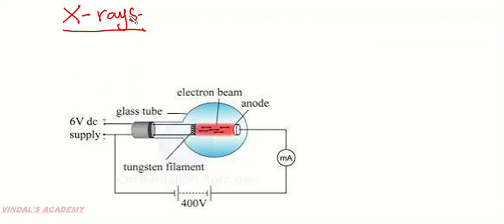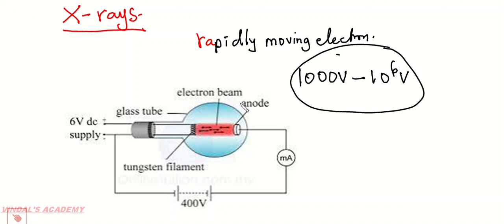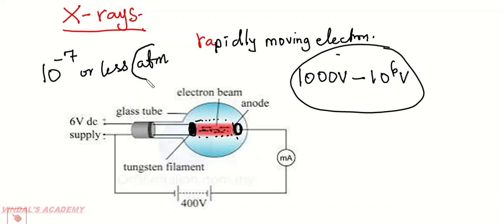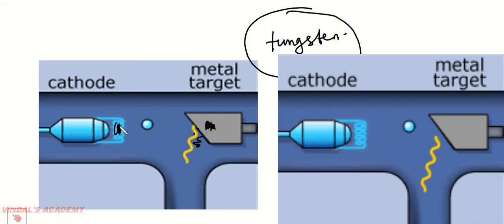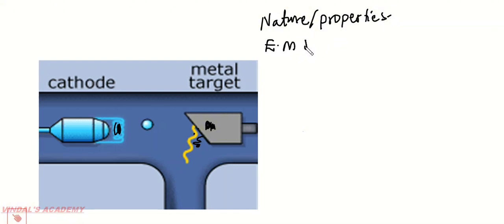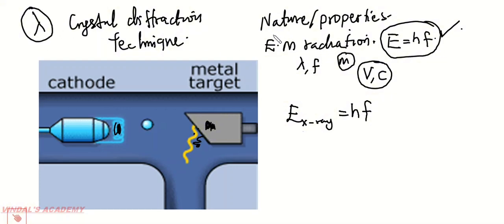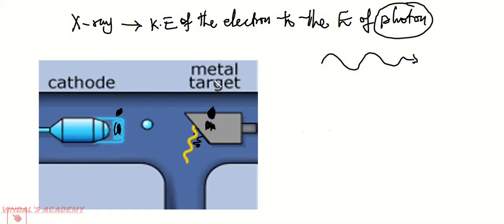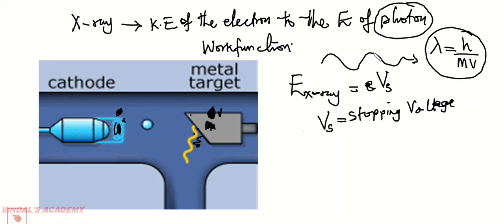Waec 2025 Likely Questions,X-ray production and introduction.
X-rays are a form of electromagnetic radiation with wavelengths ranging from 0.01 to 10 nanometers. In the setting of diagnostic radiology, X-rays have long enjoyed use in the imaging of body tissues and aid in the diagnosis of disease. Simply understood, the generation of X-rays occurs when electrons are accelerated under a potential difference and turned into electromagnetic radiation.An X-ray tube, with its respective components placed in a vacuum, and a generator, make up the basic components of X-ray production. Essential components of an X-ray tube include a cathode, and an anode separated a short distance from each other, a vacuum enclosure, and high voltage cables forming the X-ray generator attached to the cathode and anode components.In the generation of X-ray production, a cathode filament machined in a cathode cup is activated, causing intense heating of the cathode filament.The heating of the filament leads to the release of electrons in a process called thermionic emission.The released electrons form in an electron cloud at the filament surface, and repulsion forces prevent the ejection of electrons from this negatively charged cloud.Upon application of a high voltage by an X-ray generator to the cathode as well as the anode, there is an acceleration of electrons ejected to an electrically positive anode.The filament and the focusing cup determine this path of acceleration. The number of electrons is measured in the form of milliampere (mA) units, where 1 milliampere is equal to 6.24 x 10^15 electrons/s. Electron kinetic energy (measured in keV) is related to the applied voltage. The tube voltage, tube current, and exposure duration (measured in seconds) are adjustable by the user.

Once the high kinetic energy electrons finally reach the anode target, this initiates the process of X-ray production. Tungsten is often the usual anode target, although other material targets are also employed. Electrons come extremely close to the nucleus of the target, causing a deceleration and change in direction, converting the kinetic energy to electromagnetic radiation in a process known as “breaking radiation” or bremsstrahlung.The output is a spectrum of X-ray energies. Incident electrons can also result in ionization, whereby the approaching electron can remove a second electron belonging to an atom of the anode target, losing its energy through ionization or excitation. This process leads to an emission of a photon as the electron orbit vacancy gets filled by an orbital shell electron from a further out shell. Considering orbital energies and their differences are unique in atoms, this leads to a “characteristic X-ray” with energies that can serve as a fingerprint unique to each anode target. Bremsstrahlung X-rays, however, constitute the majority of X-rays produced in this process.

Before understanding the final production of an X-ray image, it is essential to understand the interaction of X-rays with individuals exposed to X-rays. There are three important types of interactions that occur between X-rays and the tissues of our body. The “classical” or “coherent” interaction occurs when an X-ray strikes an orbital electron and subsequently bounces off and changes direction.These X-rays are low energy and do not cause ionization and only add a small dose amount to a patient. In “Compton” scattering, X-rays of higher energy strike an outer shell electron and are strong enough to remove it from the shell, causing ionization of an atom.This phenomenon contributes to dose and also contributes to scatter. Photoelectric interactions occur when an incoming X-ray strikes an inner shell electron, removing it from the shell and causing a downward cascade of outer shell electrons filling inner orbit vacancies, further releasing secondary X-rays. This type of interaction contributes to image contrast. Finally, the differential absorption of X-rays within the tissues of the body subsequently contributes to the production of the final image. Attenuation of X-rays ultimately depends on the effective atomic number in tissue, X-ray beam energy, and tissue density

Image detectors come in the form of digital and analog film detectors.[9] One limitation of analog systems is the limited range of exposure intensities that it can accurately detect; this lends itself to multiple images taken for an adequate and interpretable study, and therefore subsequently leads to increased radiation exposure to a patient. Digital systems allow a user to fix contrast and brightness and provide greater post image processing options